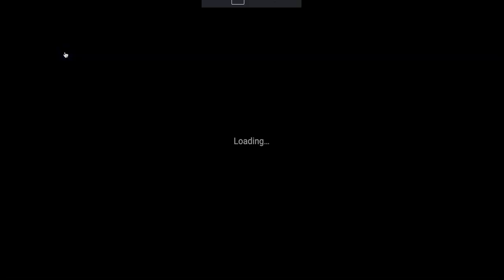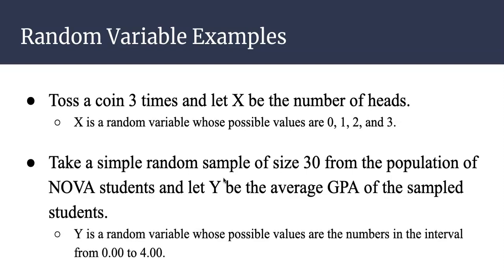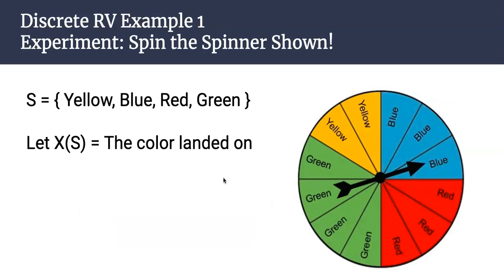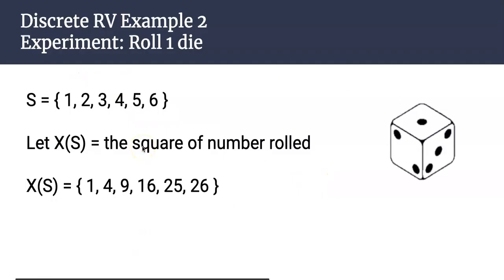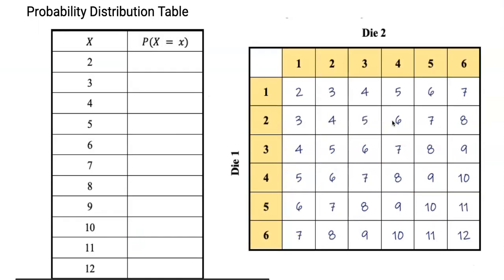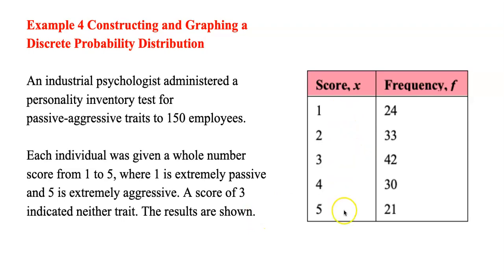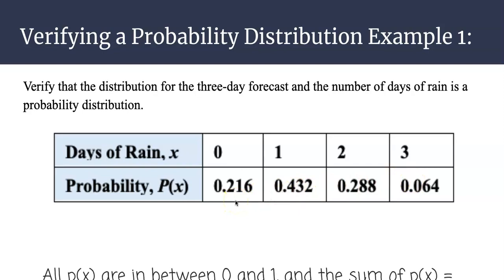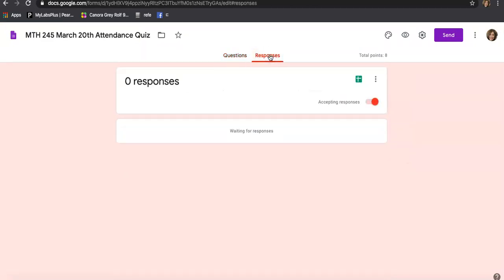MTH 245 Section 6 1 Probability Distribution Intro